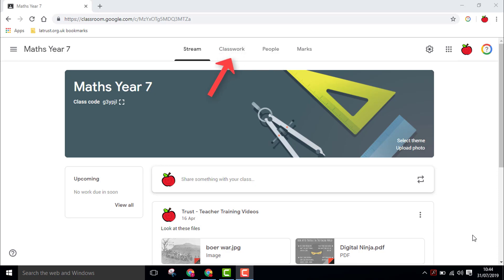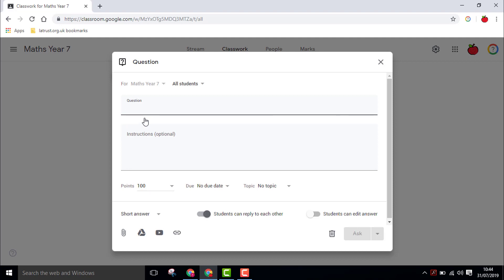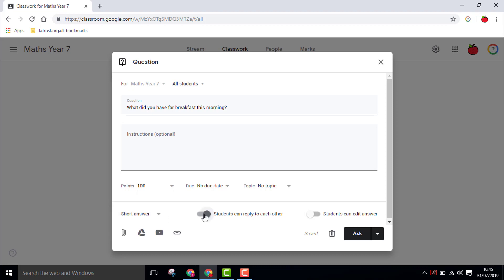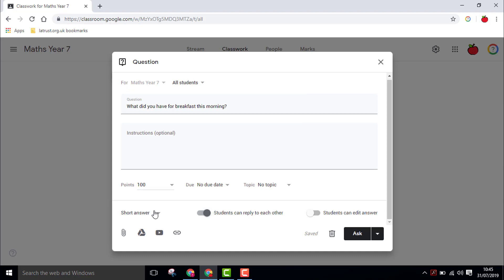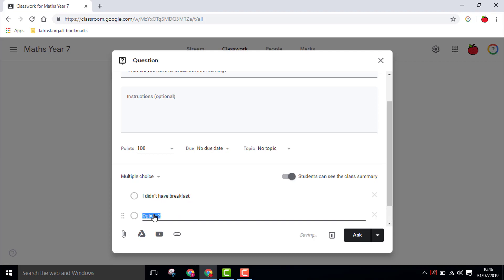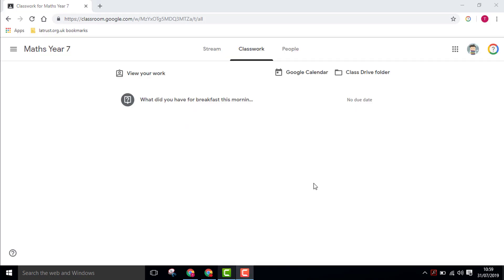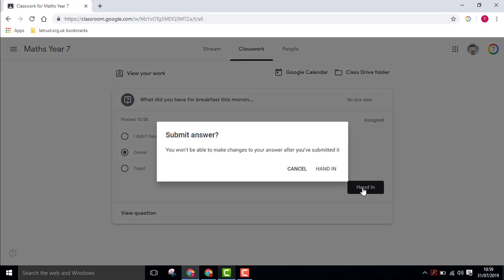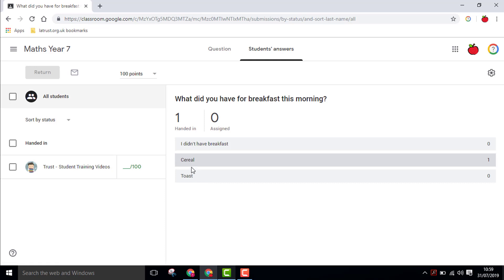Asking questions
Learn how to ask questions in Google Classroom.